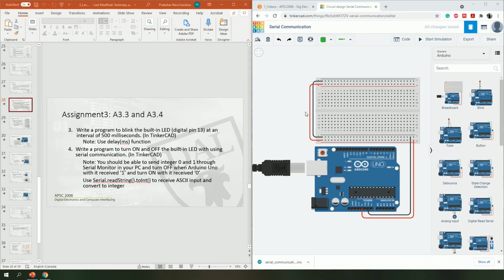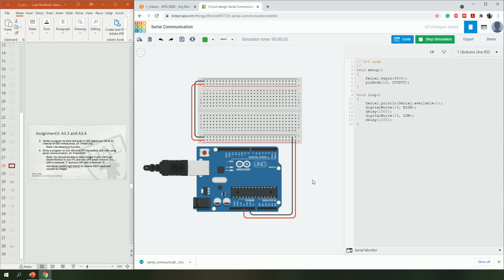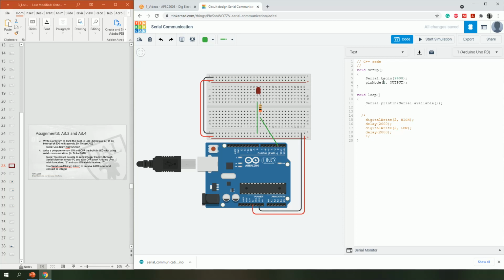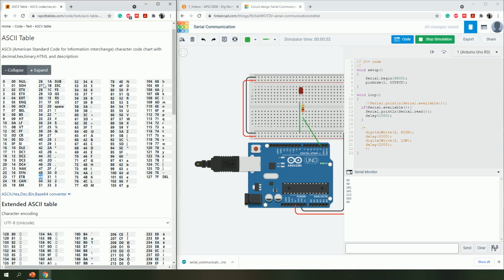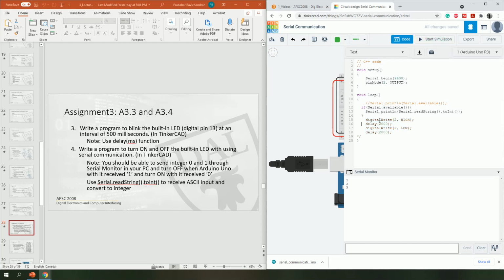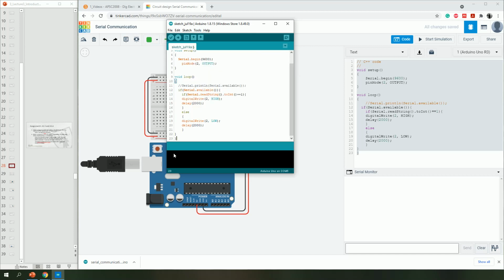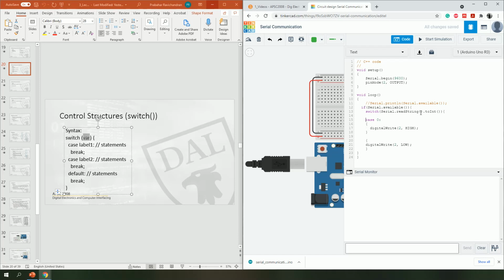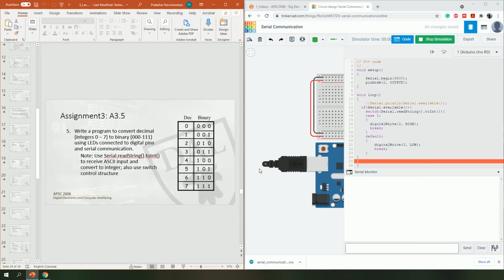APSC 2008 Lecture 3.9 Serial Communication Part 2